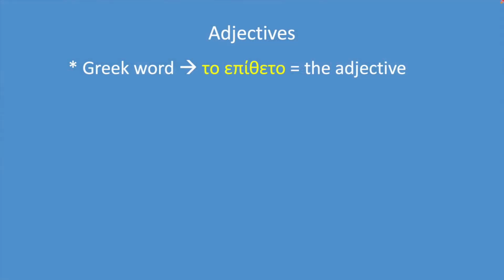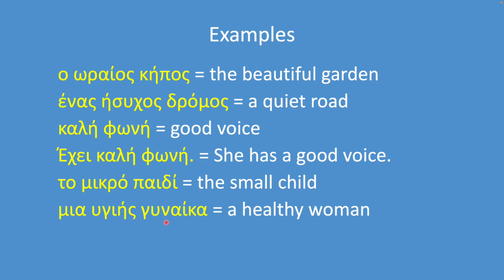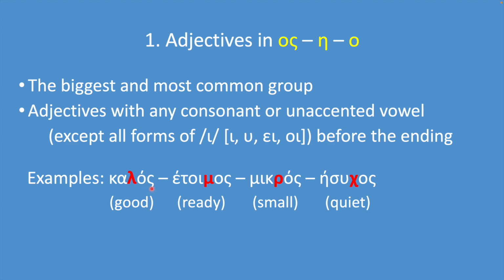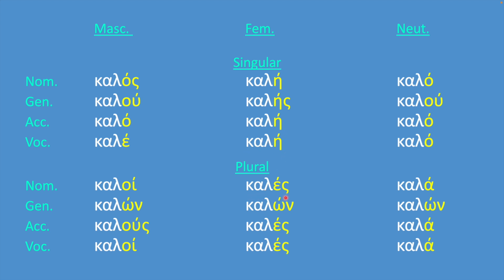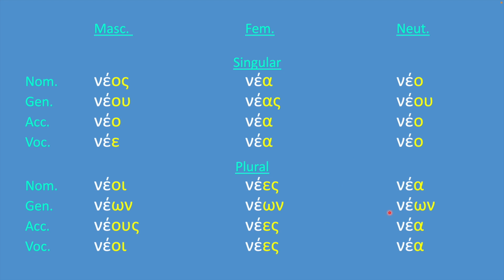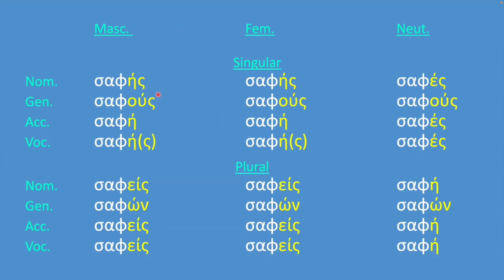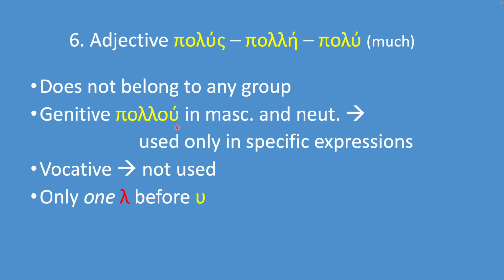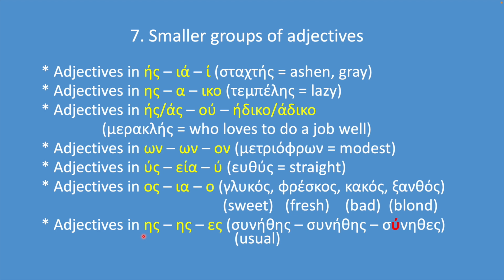Adjectives in Greek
This video covers everything you need to know about adjectives in Greek, including groups and declension of adjectives from each group. The comparison of adjectives will be covered in a separate video.